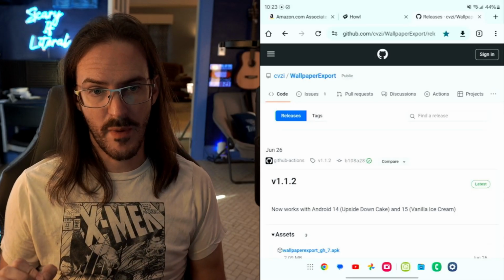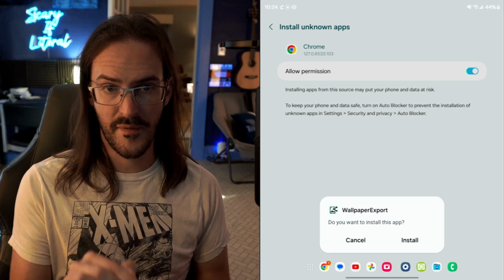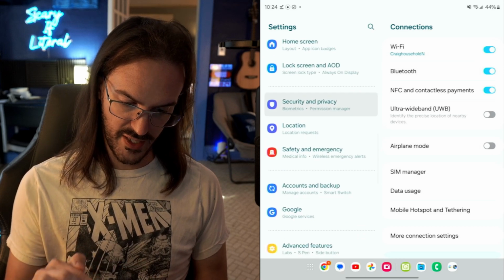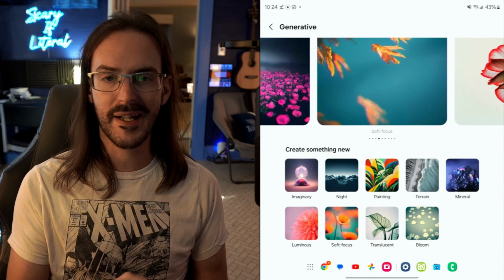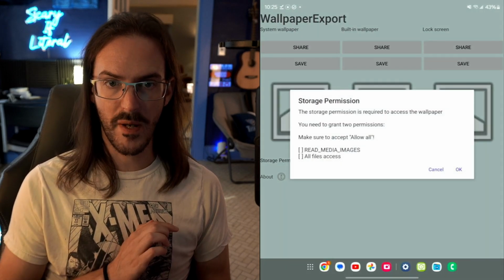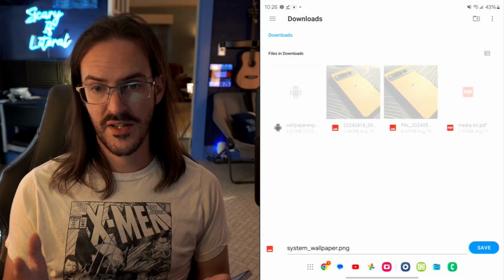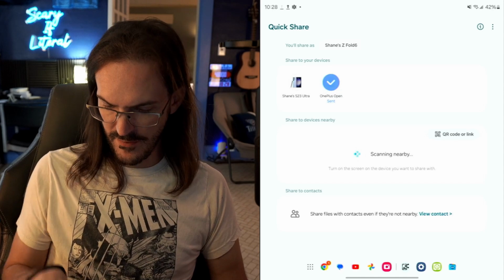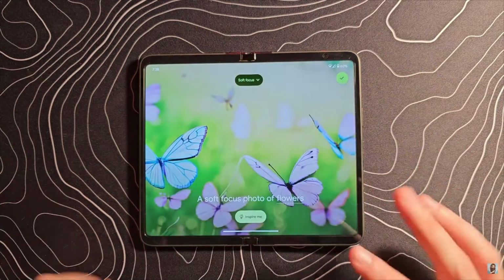How to Export AI Wallpapers on Pixels and Samsung Galaxy Devices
How to install Pixel 8's AI Generative Wallpapers on your Pixel Fold